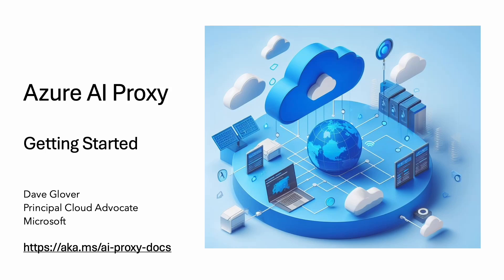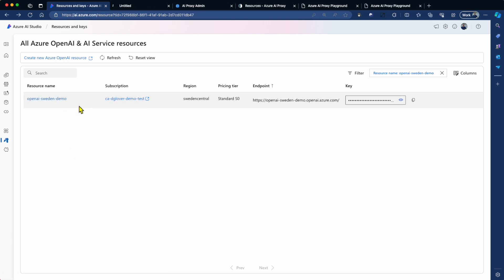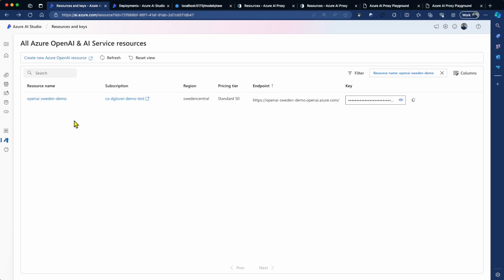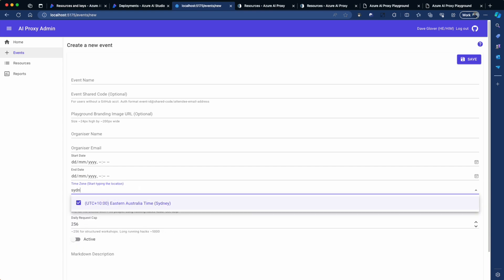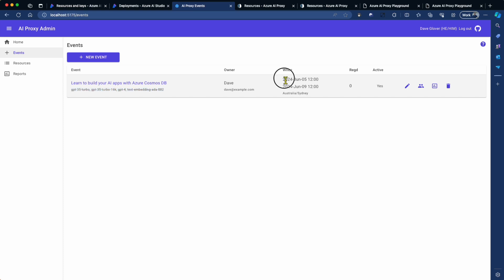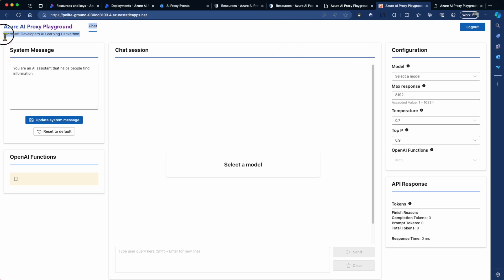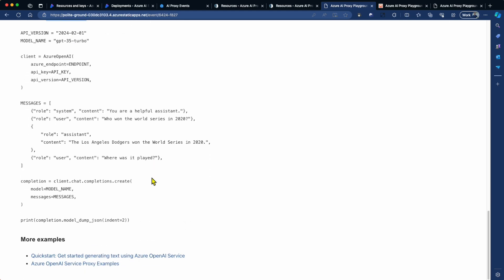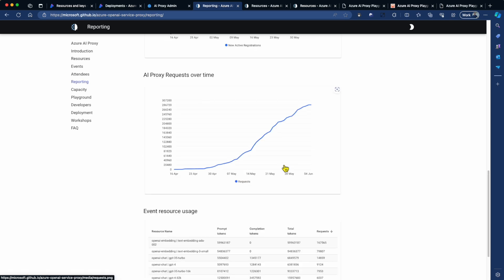Getting started with the Azure AI Proxy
This is a 7 minute getting started with the AI Proxy. for more information.